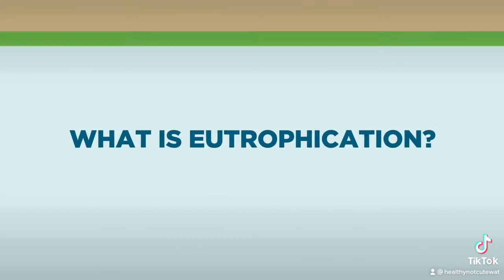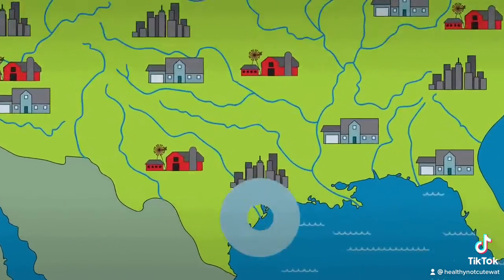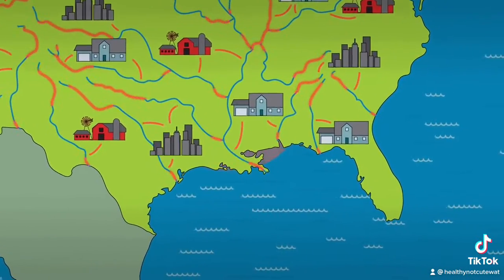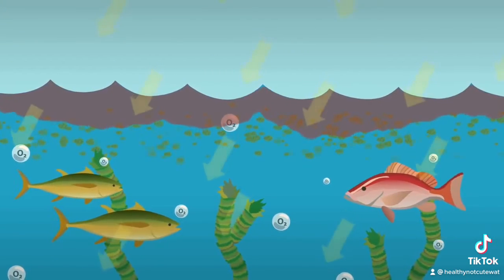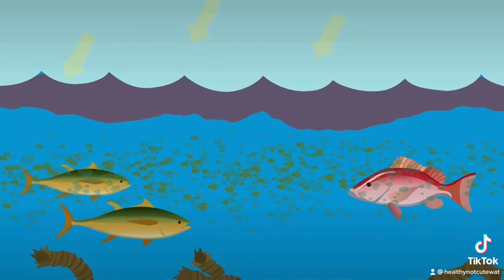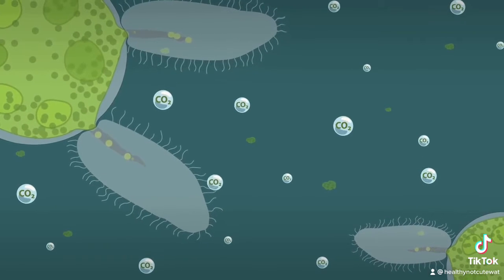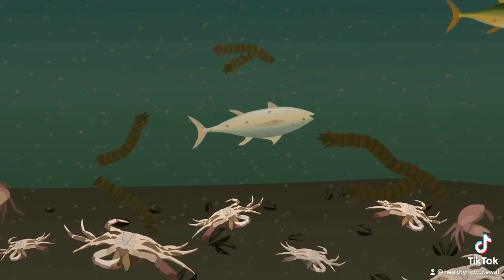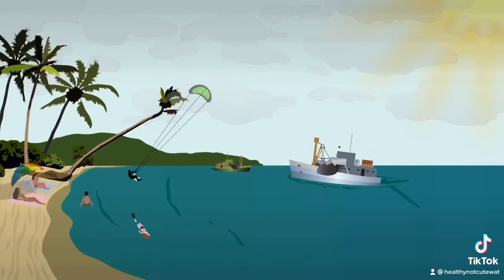What is Eutrophication?